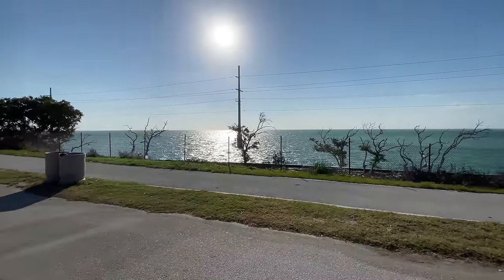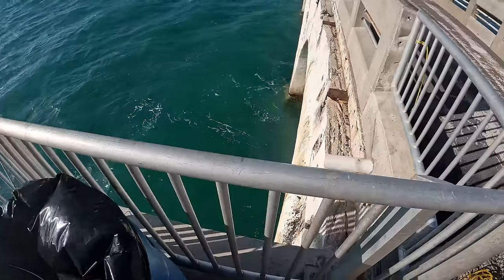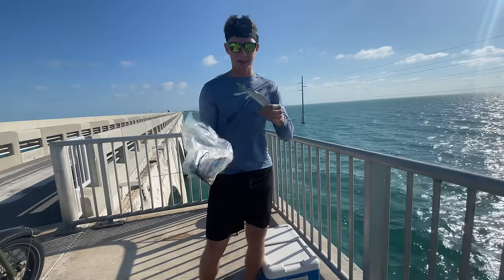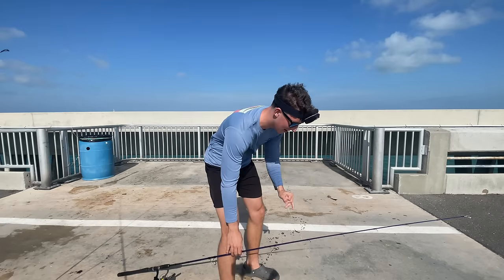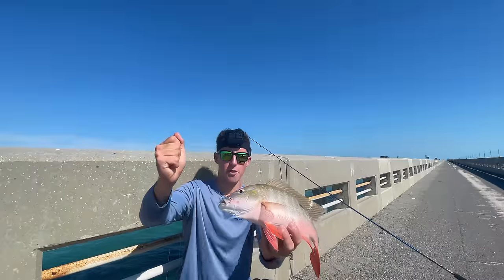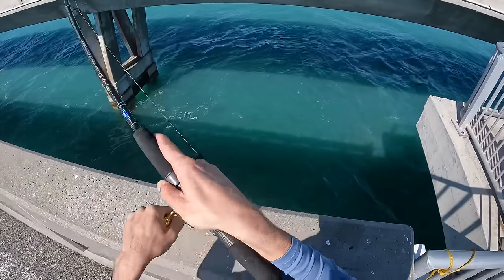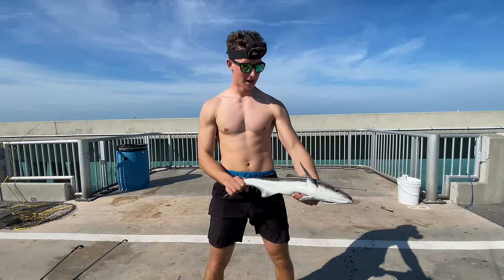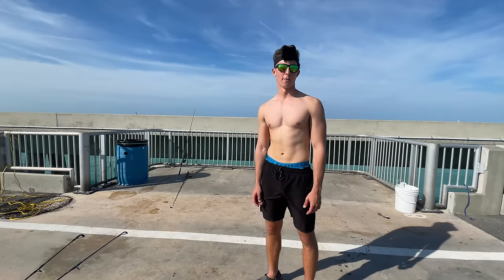My Favorite Fishing Spot is Ruined...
After driving 22 hours from southern New Jersey to the Florida Keys I returned to my favorite fishing bridge in the island chain to do my favorite style of fishing on the East Coast. I set everything up for a fun day of Florida Keys bridge fishing just to find the waters infested with massive bull sharks.

Tackle in Vid
20-40lb fluorocarbon
2/0-4/0 circle hooks
1.5-3oz eggg sinker
Pinfish, shrimp, ballyhoo

Camera Gear-

GoPro Hero 10 Black
GoPro Hero 8 Black
GoPro Head Strap
GoPro Wind Filter
GoPro Media Mod
Saramonic GoPro Mic

Reels

Shimano Sedona (1000)
*great freshwater reel*
Penn Slammer 3 (4500)
*extremely durable tank of a saltwater reel*
Penn Spinfisher (7500)
*great reel for chunking bait at the beach
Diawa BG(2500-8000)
*great all-around reel, (I have 3 of these)*
Penn Battle 3 (3000)
*economic inshore reel*
Penn Spinfisher Baitrunner (4500)
*great choice for bait fishing*
Van Staal VR 150
*my favorite bulletproof surfcasting reel*

Rods

Daiwa Spinmatic (5’6”)
*perfect choice for ultralight fishing*
St. Croix Premiere Spinning (7’6”ML)
*fantastic light tackle rod for any application*
Star Stellar Lite (7’6” MH)
Tsunami Airwave Elite( 8’8” and 11’)
*solid surf rod for surfcasting*
Tsunami Slow Pitch Jigging Rod (7’6” XH)
*great heavy-duty bridge or boat spinning rod*
Tsunami Slow Pitch Jigging Rod (7’)
*lighter slow pitch jigging choice*
Tica Dolphin Surf 8’)
*solid choice for bait fishing*
Tica Dolphin Surf (11’)
*great choice for heavy-duty surfcasting*
Penn Rampage (6’4”)
*extra heavy choice for big fish*
Okuma Longitude (12’)
*great for slinging bait from the beach*

Misc

Fishing Backpack

Song-